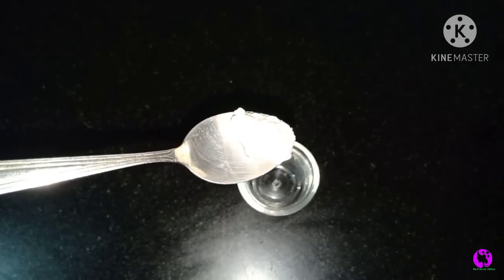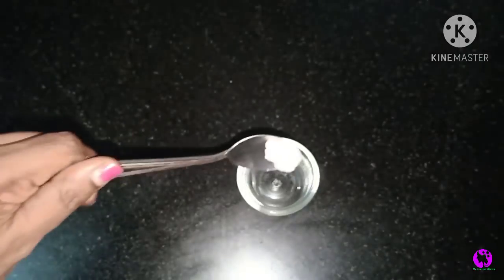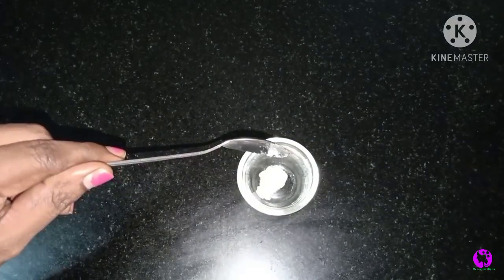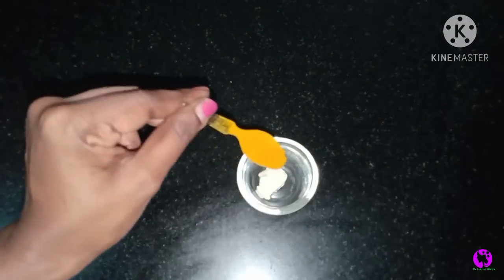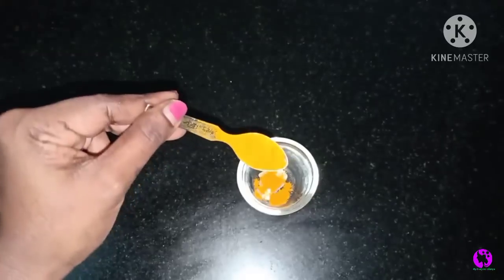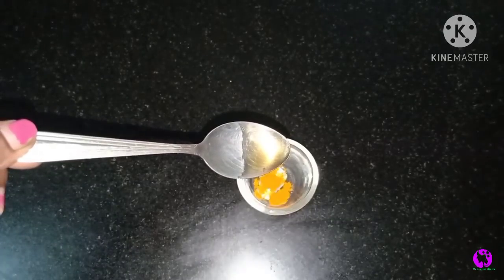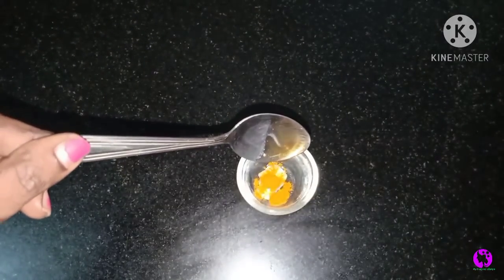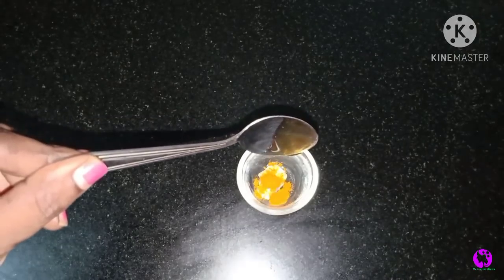மணப்பெண்ணா நீங்க அப்போ இத பண்ணுங்க மினுமினு இருப்பீங்க / Golden Facial, Get glowing, radiant skin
Copyright : Everything you seen in this video is created myself only. Please don't use any photo (thumbnail) or my unique content without my permission.